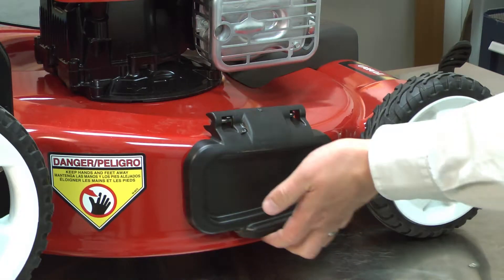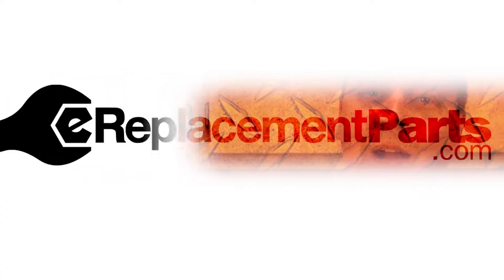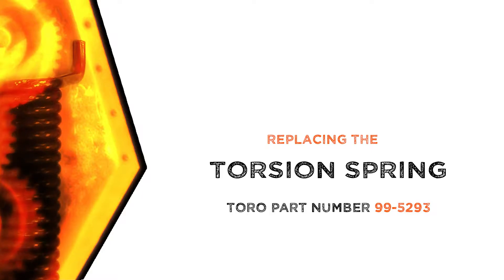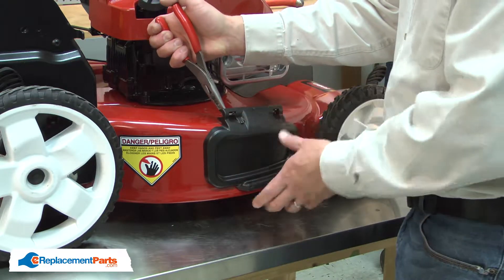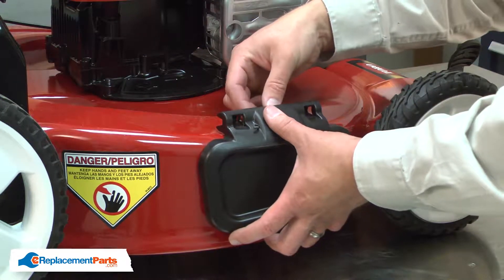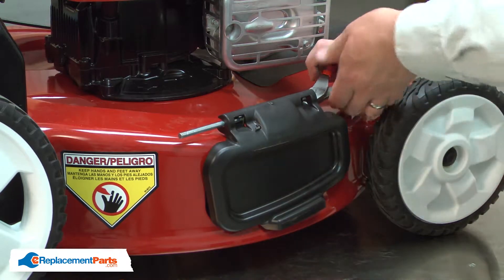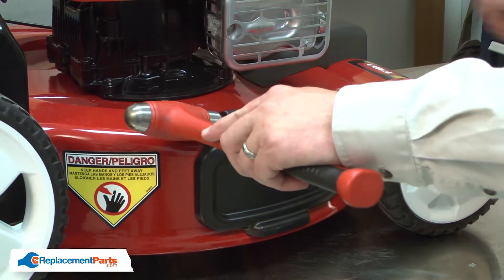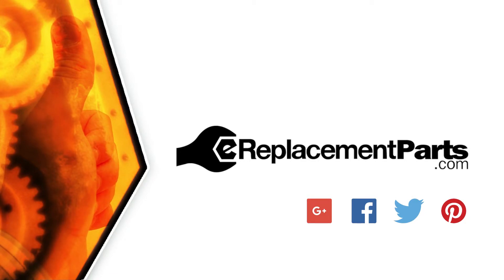Toro Lawn Mower Repair - Replacing the Torsion Spring (Toro Part # 99-5293)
Do you need a replacement Torsion Spring for your Lawn Mower? eReplacementParts.com has thousands of replacement parts for a variety of Power Tools, Outdoor Power Equipment, and Appliances. To purchase the part shown in this video (Part # 99-5293), click the link here:

The information in this video is specific to Toro and Lawn Boy Lawn Mowers. The replacement process for different brands may differ slightly from the one you see in this video. To find more Lawn Mower repair videos, check out our Lawn and Garden Equipment Repair playlist

If you need a replacement Torsion Spring for a different model number Lawn Mower, simply enter your Lawn Mower’s model number on our homepage here:

Not sure where to find your model number? No problem. You can find tips for locating your Lawn Mower’s model number on our website here:

Replacing the Torsion Spring can help solve the following issues you may be having with your Lawn Mower:
1. Discharge Door Won't Stay Closed

Here is a list of the tools required for this repair:
• Long-nosed pliers
• Hammer

At eReplacementParts.com, we think that Fixing Things Makes Sense! That’s why we’re committed to providing you with high-quality parts quickly and easily, and helping you save time and money on your repair. We only sell Original Equipment Manufacturer (OEM) parts, so you know that the part you order will be compatible with your Lawn Mower. We also provide Same-Day shipping, so your manufacturer-approved part will arrive FAST!

For more info on our shipping or return policy, or to speak with a customer service representative, visit our